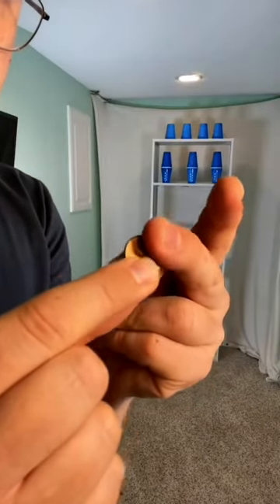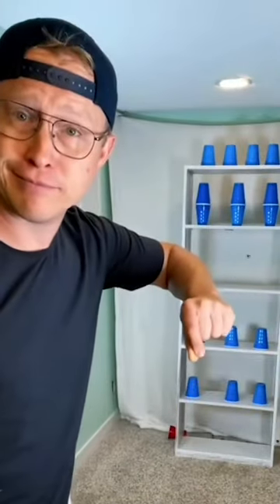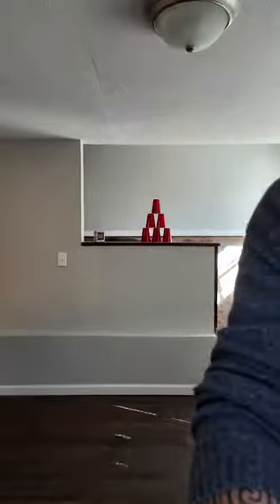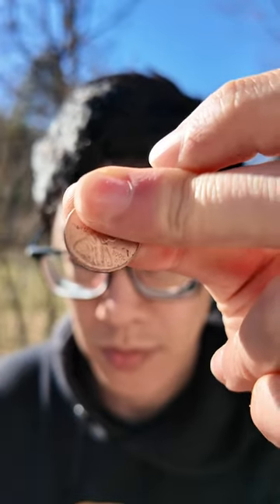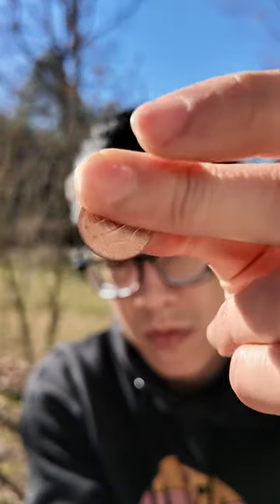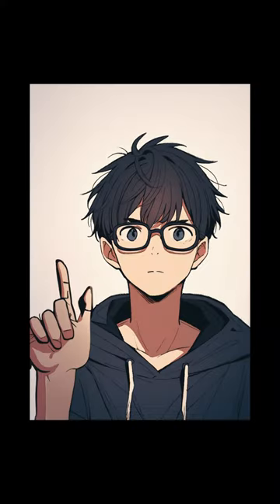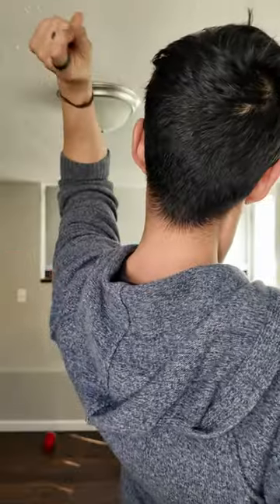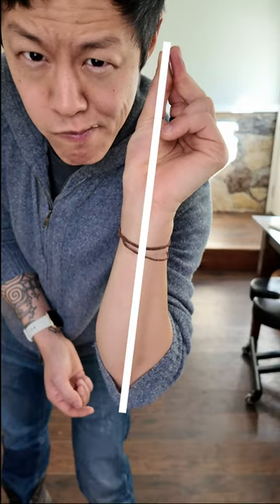I learned to snap a coin like Hawkeye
Ever wanted to snap a coin and make it torpedo across a room? Well now you can! I tested out the viral coin-flicking trick step-by-step so you can impress your friends by shooting targets. Learn how to avoid shooting YOURSELF in the face, get the aiming technique down, and practice flicking coins till you’re a sharpshooting penny pistolero! Fair warning: DON’T try this party trick indoors if you like your security deposit.